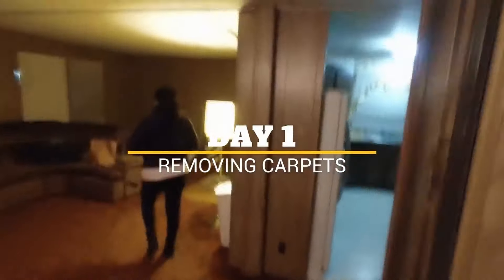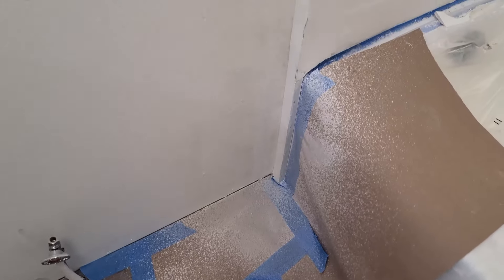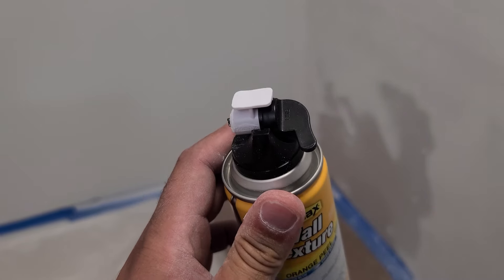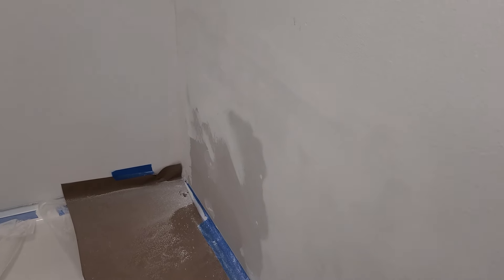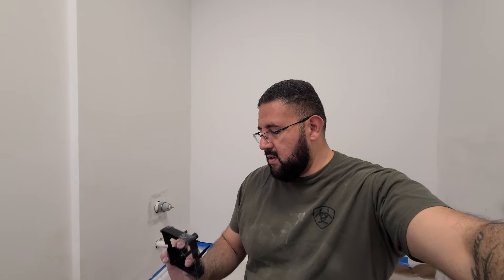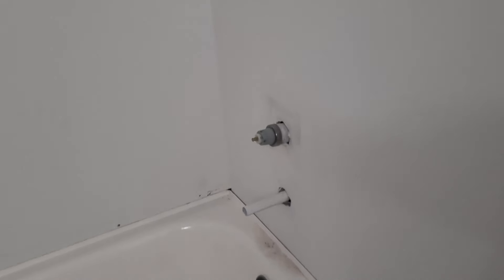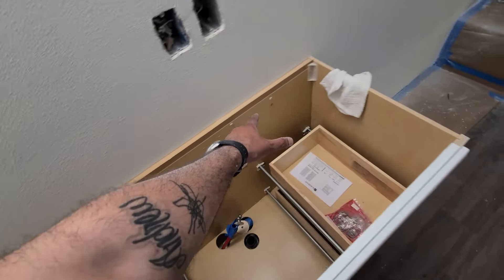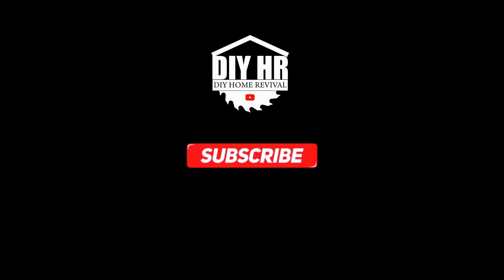Bathroom wall texture: DIY mobile home renovation journey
Both of the bathrooms have wall texture, and are ready for paint.

If you're a fan of DIY mobile home renovations, then be sure to check out this video! If you have any questions or comments, let us know!

By the way, if you enjoyed the video let me know by giving it a like!